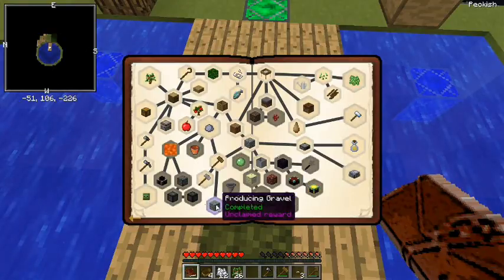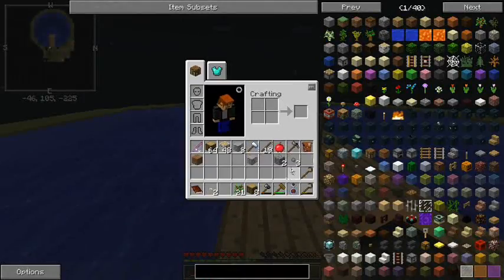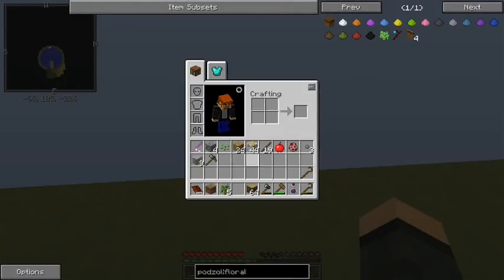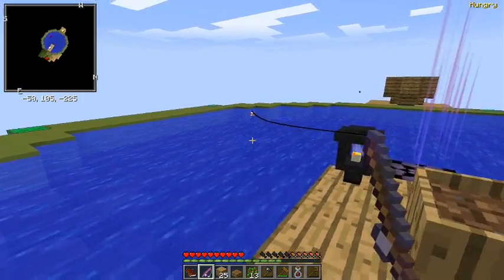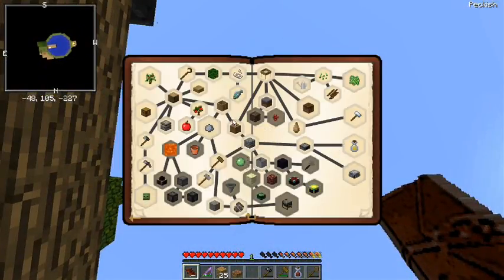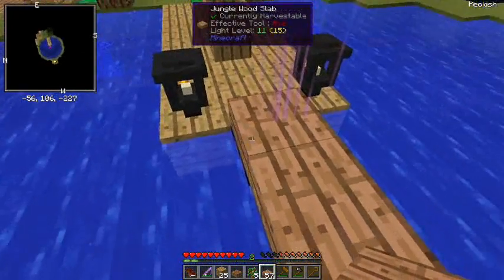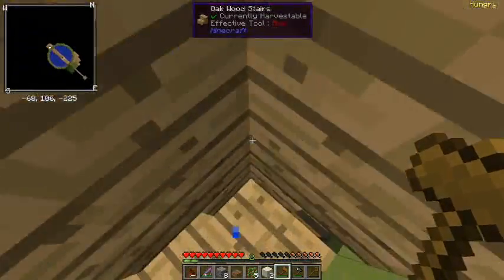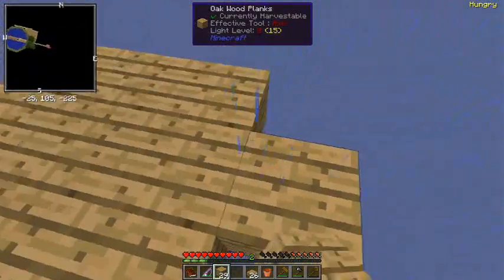Sign Plays :: How to Skyblock:: Episode 2 Quick Mob Farm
This is a fun little lightweight modpack aimed at helping players that are new to skyblock maps learn the ropes and get the most out of their mods.